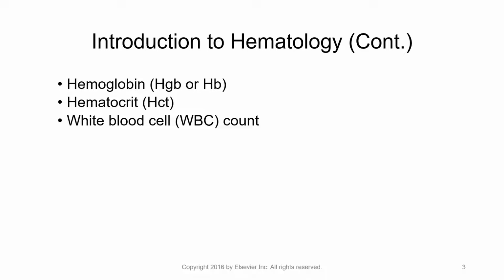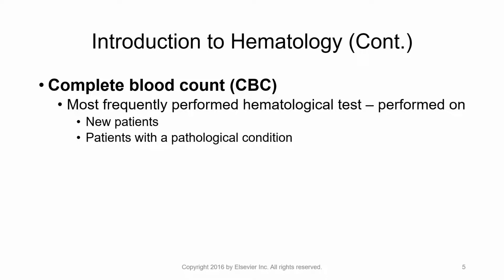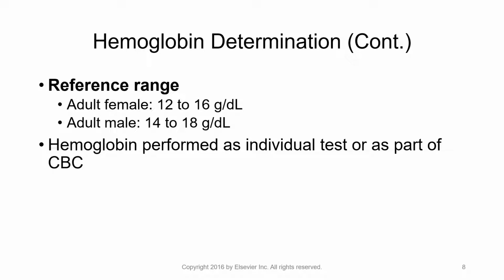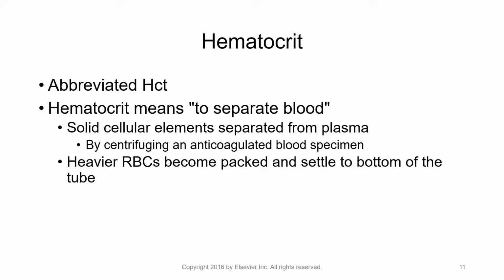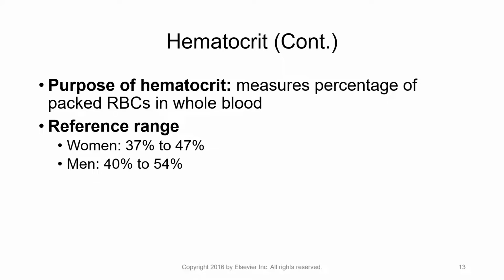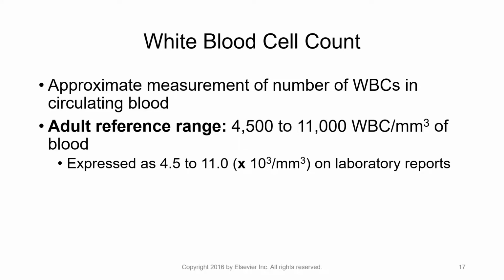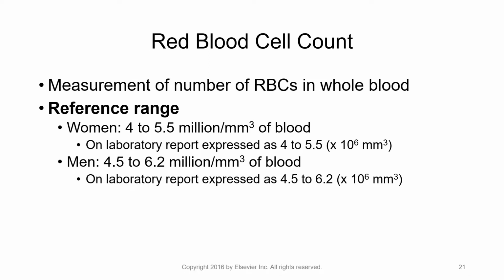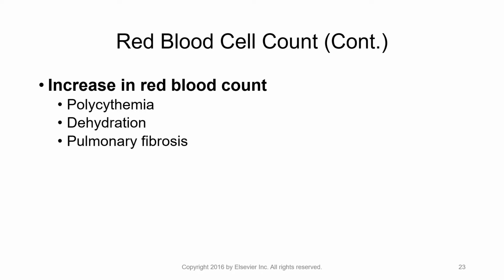Hematology - Medical Assisting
In this video I discuss some of  the basics of hematological testing.

*correction: In the video I refer to the CBC initially as a test for RBC's. To be clear the test provides results on many measures of cell counts which does include but is not limited to RBC count.